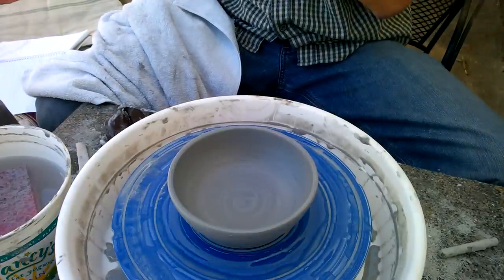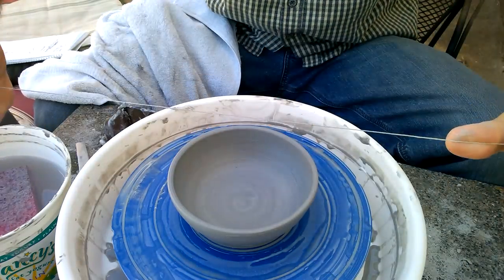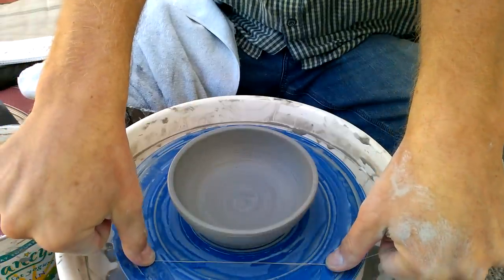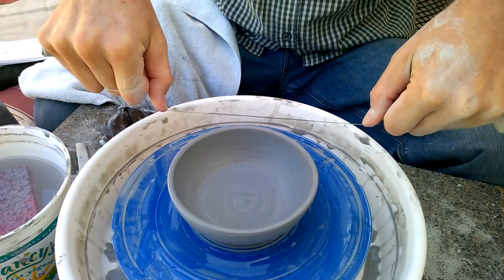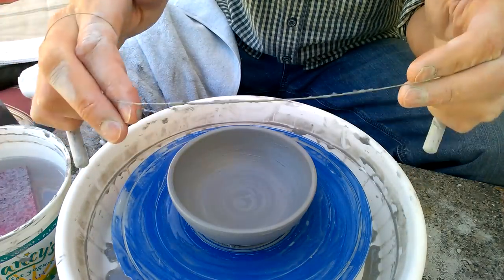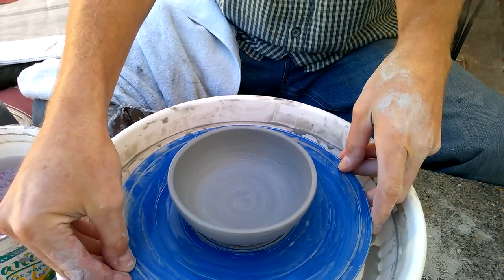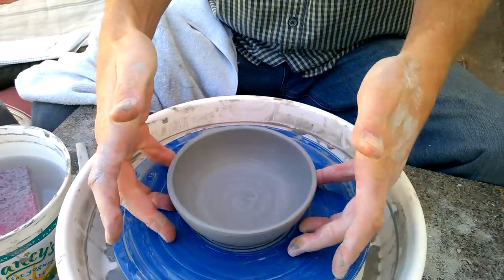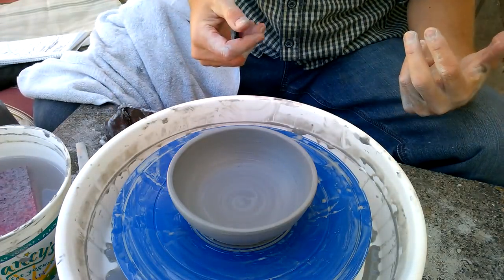How to Cut a Pot Off the Pottery Wheel Without Destroying it!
Cutting your clay pot safely off the wheel is an overlooked yet important technique. Follow this simple pottery wheel lesson and easy tips involved to remove your pot from the wheel safely and easily.

More Pottery Stuff from Steve:

My Mini-course, Pottery on the Wheel for Beginners.

My Mini-course, How to Throw a Plate on the Wheel.

My Pottery Kindle Book on Amazon - The Despicable Five - The Five Most Infuriating Pottery Problems and Their Solutions

My 3 Most Popular Pottery Videos.